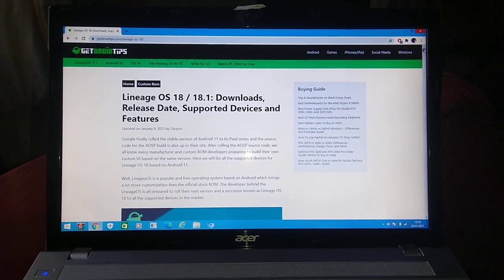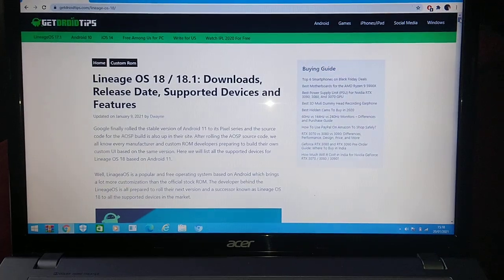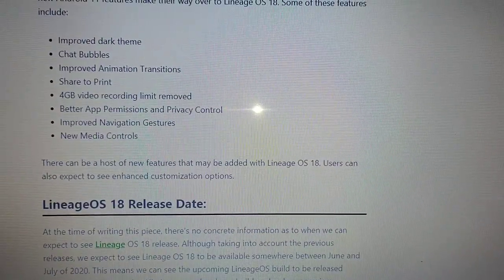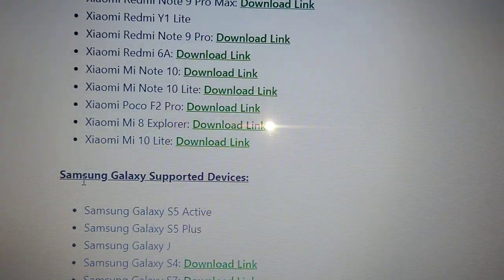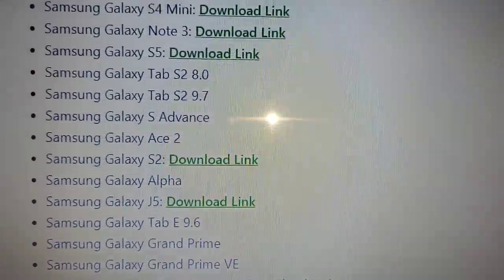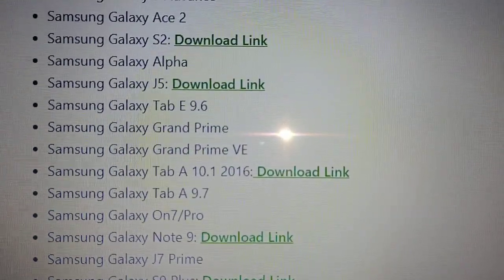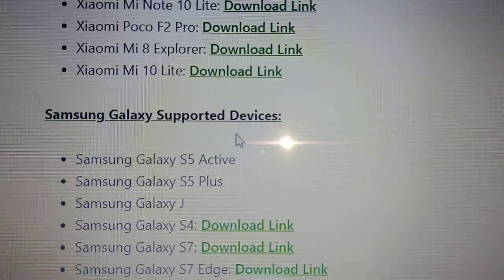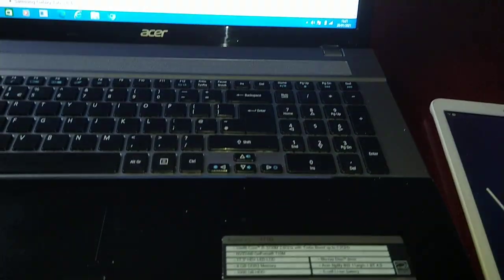Samsung Galaxy Tabe E 9.6 Android 11 Lineage OS 18.1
Hi my awsome viewers and subscribers i have been doing a little digging on the internet and i have some great news it looks like our beloved samsung galaxy tab e 9.6 will be getting android 11 by way of lineage OS 18.1 Custom Rom check out this link have a read its from a credible source so im confident that we will be getting this rom but i cant say when unfortunately